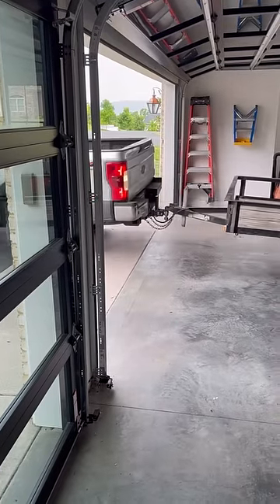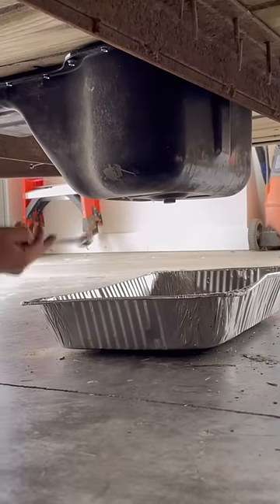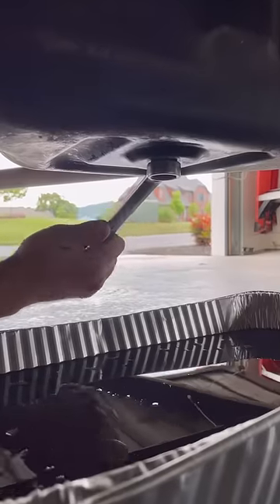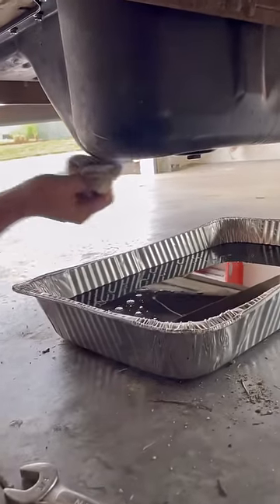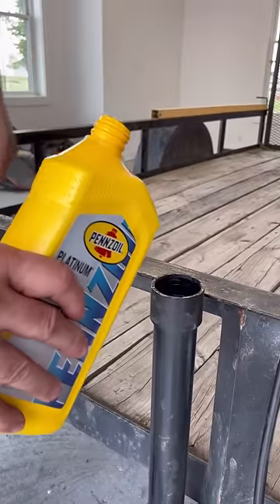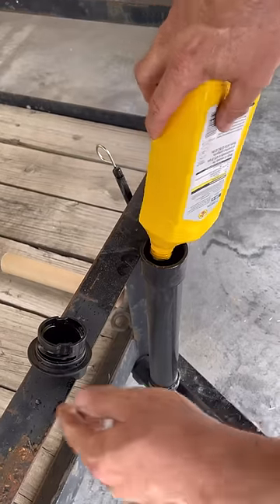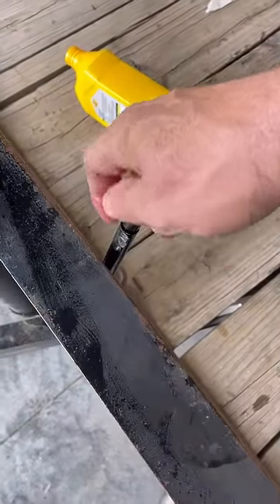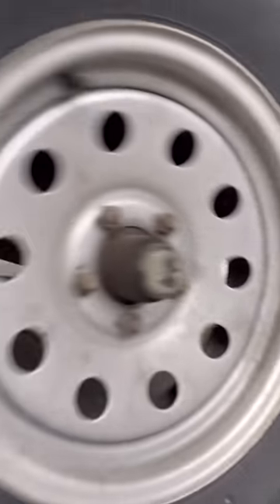Trailer Maintenance- Don’t Forget to Change the Oil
It’s time to change the oil on this trailer.
I start by getting the trailer level, so all the oil will drain out.
The oil pan on this trailer is located in front of the axle, and the drain plug is easy to get to.
You can see how dirty this oil is- I’ve been doing quite a bit of towing lately.
I try to change it at least every 5,000 miles or twice a year.
I switched to synthetic oil a couple years back, and I’ve really noticed a big difference in performance.
4 quarts and it’s full.
I check the dipstick to make sure I’ve got it topped off to the right level- look’s good.
Now it’s ready to get back to work.  @hausplans